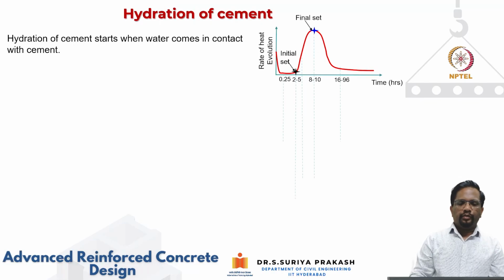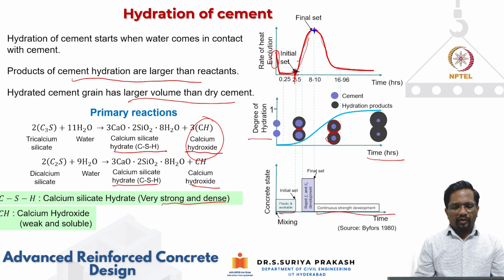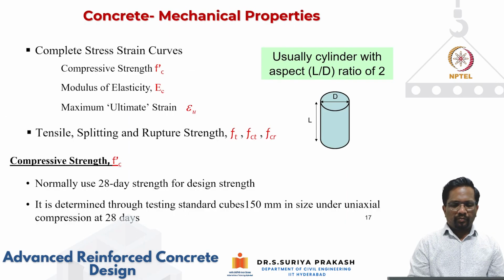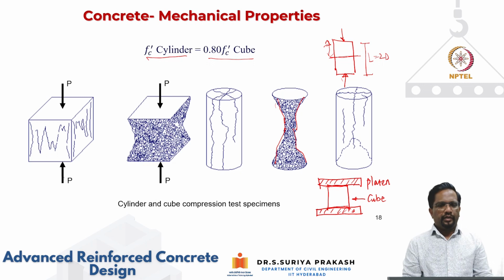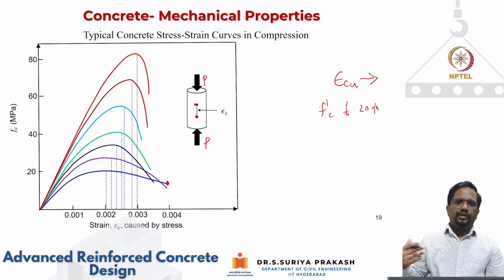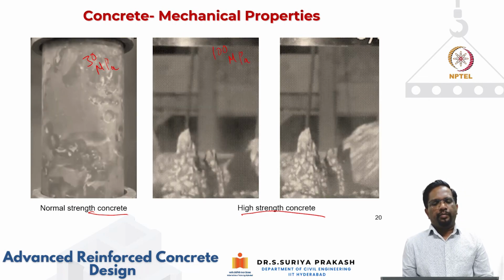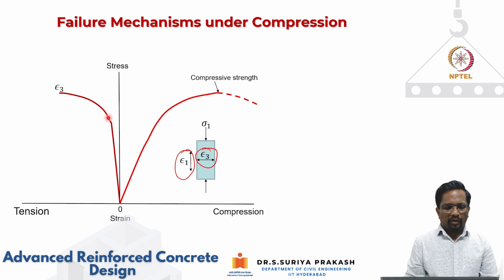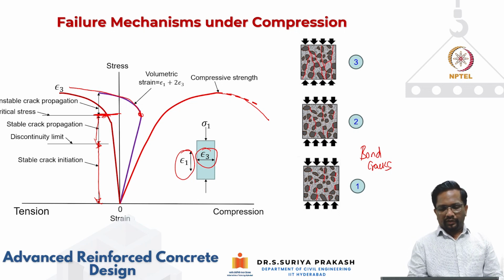Materials Short Term Properties - Part 2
IIT Hyderabad
This lecture explains: 1. Hydration of cement 2. Concrete under compression, Stress-strain curves for concrete of different grades. 3. Stress-Strain Behavior of  Constituents of Concrete (Aggregates, cement paste and concrete). 4. Failure mechanisms in cocnrete under compression.